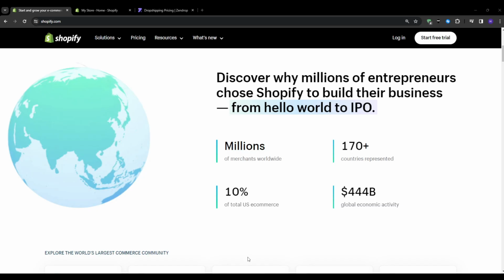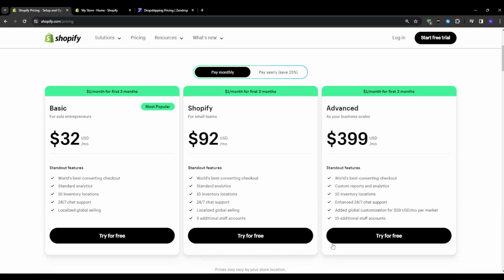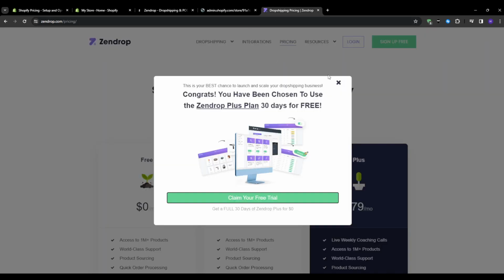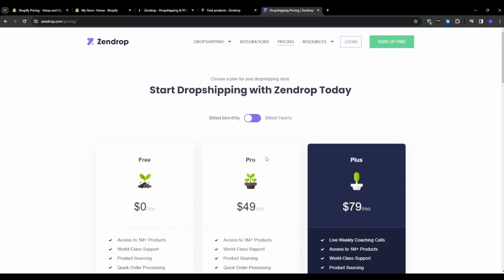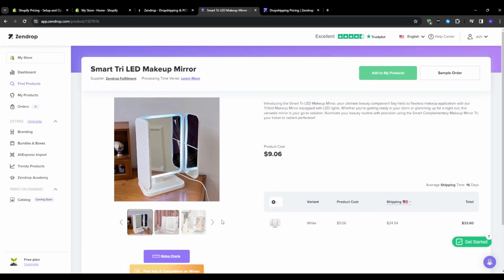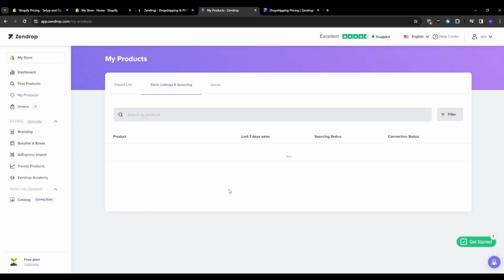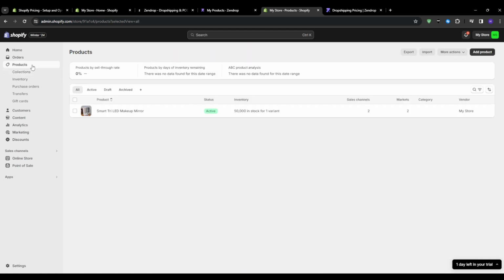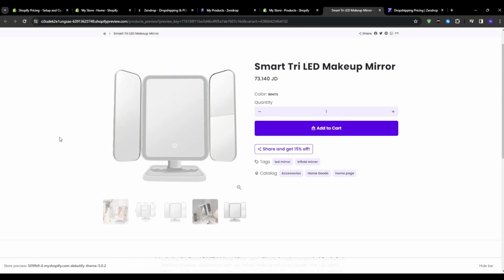How To Start Dropshipping With Zendrop In 2026 (Step-By-Step)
Embark on your dropshipping journey with confidence! 🚀🌐 In our latest tutorial, "How To Start Dropshipping With Zendrop In 2026 (Step-By-Step)," we guide you through the essentials of kickstarting your online business. Learn the ins and outs of Zendrop, a powerful platform for seamless dropshipping operations. From product selection to order fulfillment, we've got you covered. Ready to turn your e-commerce dreams into reality? Watch now and take the first steps towards dropshipping success!

⏱️ Timestamps
Overview 00:00
Creating Your Shopify Store 00:30
Installing the Zendrop App 01:20
Connecting Zendrop to Your Store 01:50
Finding Products to Sell 02:30
Importing Products to Your Store 03:10